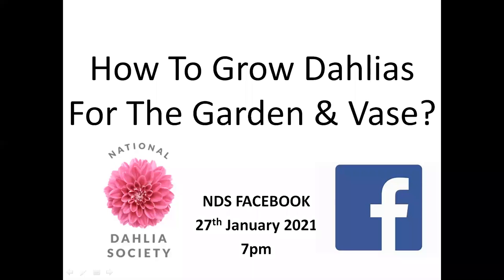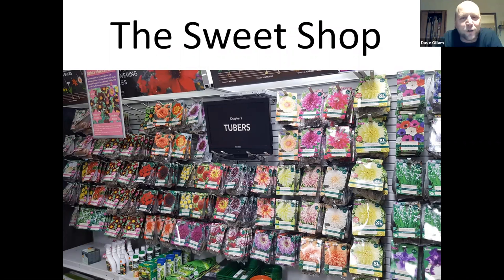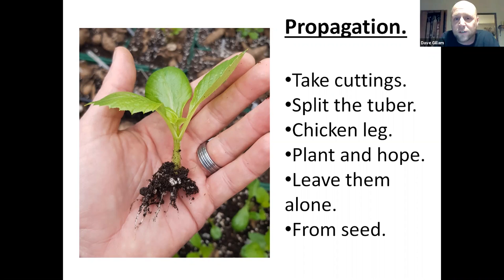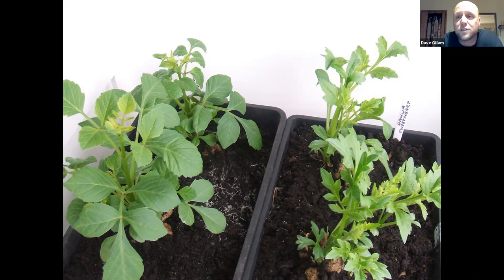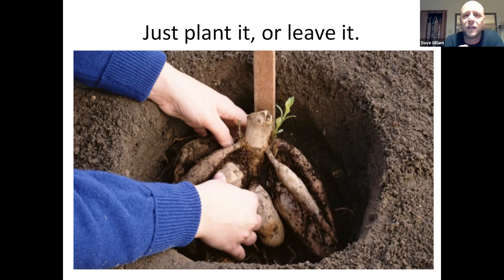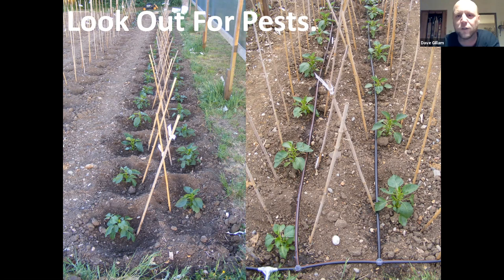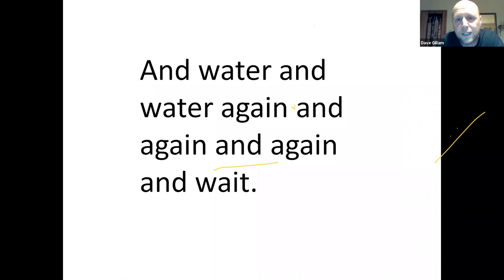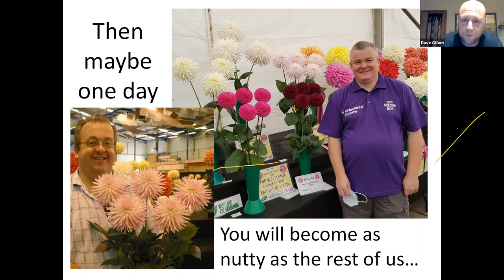How to grow Dahlias for the Garden Zoom Presentation.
This is the second Zoom Talk on the basics of growing Dahlias for garden use or just flowers for the the vase indoors.